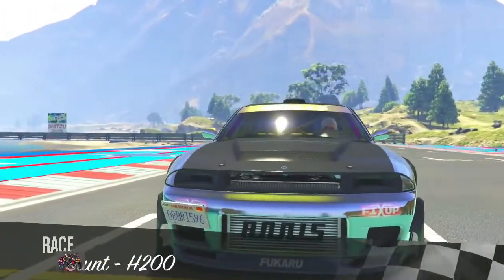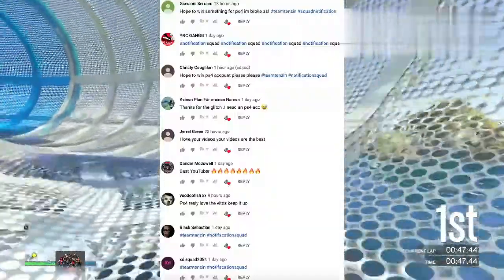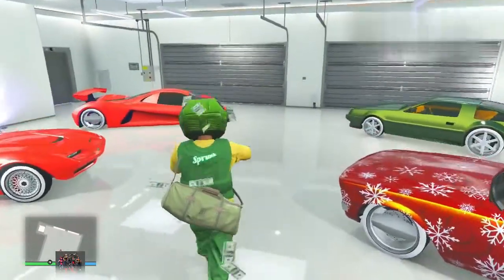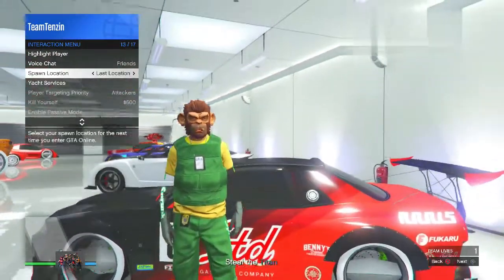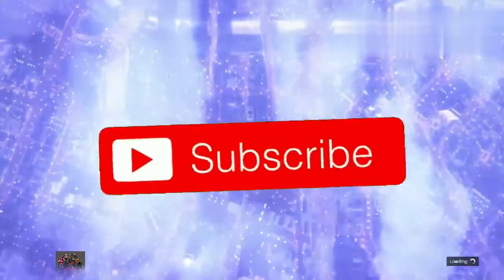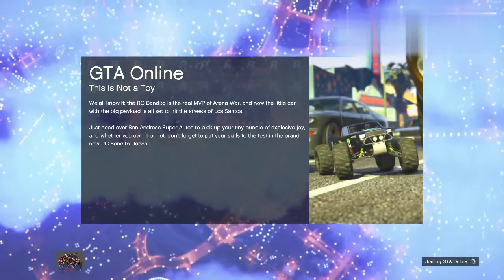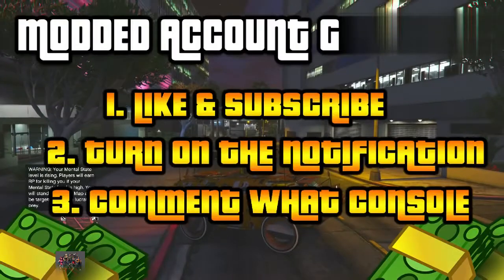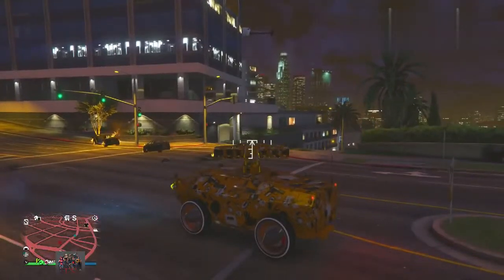No Bunker No Nightclub Gta 5 Solo Money Glitch Solo Unlimited Money Glitch Gta 5 Online 2019 5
7 hours ago - Want to get the best vehicles in GTA 5 easily
26 (GTA 5 Car Duplication Glitch)
 Grand Theft Auto 5 game with no download is right at your fingertips

GTA 5 Online NEW SOLO Unlimited MONEY Glitch Patch GTA 5 Online Money Glitch

This GTA 5 Solo Money Glitch is a Car Duplication Glitch so you can duplicate any car you want with this

Grand Theft Auto V is an action-adventure video game developed by Rockstar North and published by Rockstar Games
Slaw hawreyan Amjarash yare Gta 5 m henawa botan Bo android 11 Gb Grand Theft Auto (GTA) is an action-adventure video game series created by David Jones and Mike Dailly; the later titles of which were created by brothers Dan and Sam Houser, Leslie Benzies and Aaron Garbut exe download gta 5 money glitch offline xbox 360 gta 5 money glitch xbox one 1 Forum · Top Games · Grand Theft Auto 5; GTA 5 Glitches
26 (GTA 5 Duplication Glitch) · 1:05
[NOT PATCHED] Money Glitch GTA 5 Online - How to get unlimited Money and RP
* MAKE MILLIONS FASTER (GTA V Money Glitch) 40 GTA Money Glitch [GTA V] GTA 5 GLITCH New Unlimited Money Car Duplication Glitch Patch 1
28 “Unlimited Money Glitch” (GTA V Car Duplication Glitch)

 ^ "GTA 5 Online Heists Hands-On: They're Real And They're Spectacular"
GTA 5 MONEY DROP FOR PLAYSTATION 4 11 GTA V Duplication Glitch Duplicate ANY
*SOLO & EASY* GTA 5 SOLO CAR DUPLICATION GLITCH THAT IS STILL WORKING ONLINE (NO CUSTOM PLATES) 1  Gta duplication glitch · Playing next 32, GTA 5 DNS codes generator, gta 5 easy money, gta 5 fast cash, gta 5 fast money, gta 5 fastest way to level
 GTA V SOLO GLITCH, GTA V SOLO Money GLITCH, GTA SOLO Money GLITCH, gta 5 money 1 Explore Mythical Reaper's board "GTA 5 Unlimited Money Glitches" on Pinterest

GTA 5 MONEY GLITCH : If you cherish enterprise and activity, at that point you will love playing GTA arrangement I played these games on the PS3, so I played the prologue of GTA 5 and then took a break for awhile

Credit:

ZaZZy